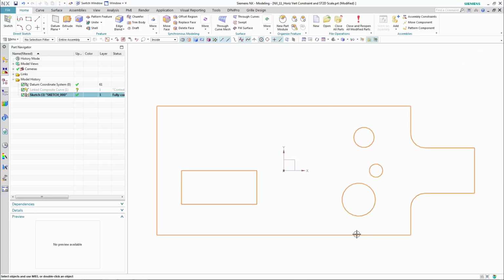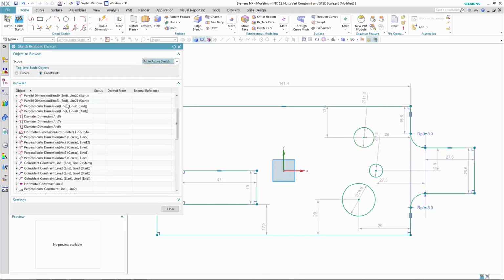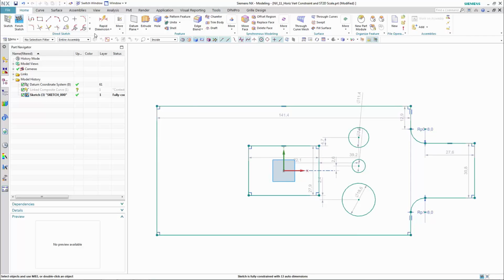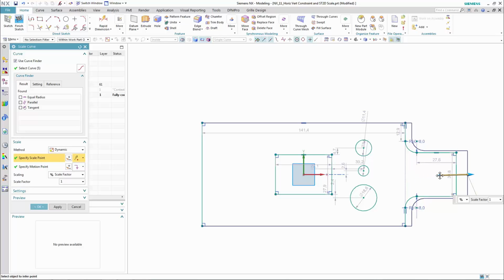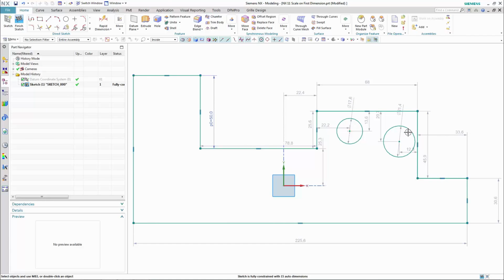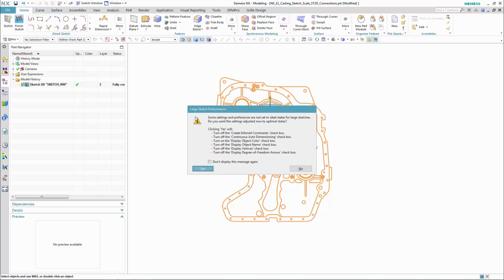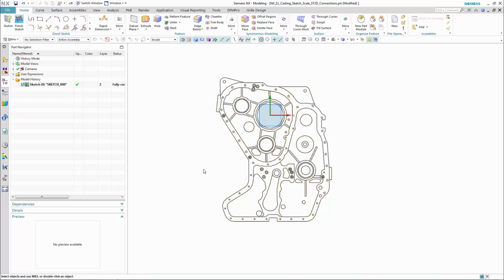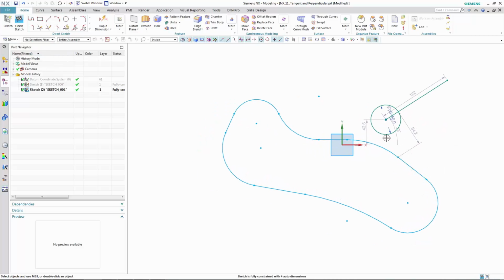NX11 - Sketcher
This is a short video showing the highlights of what is new in the NX 11 Sketcher.